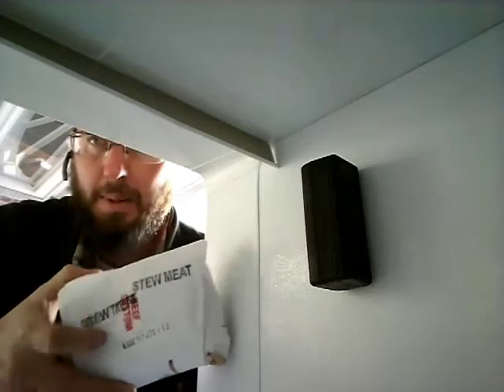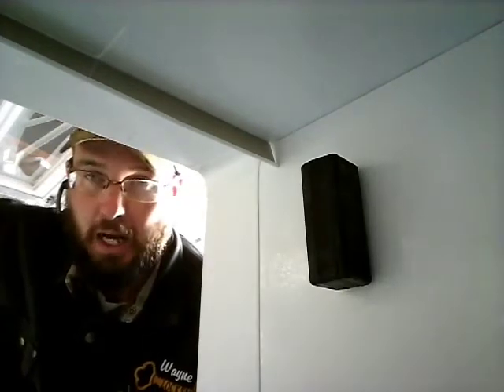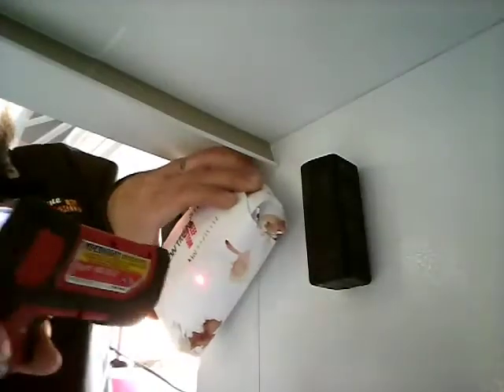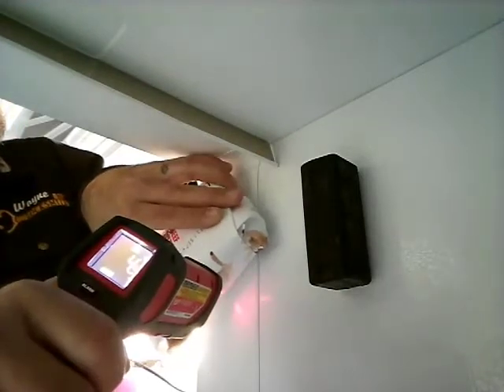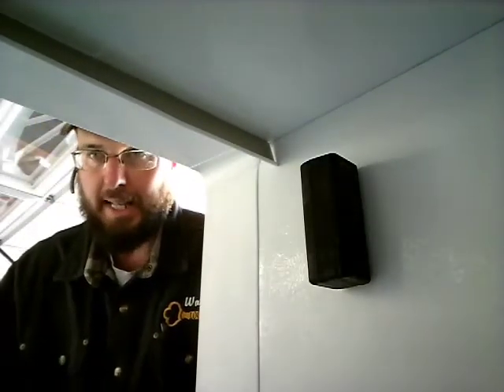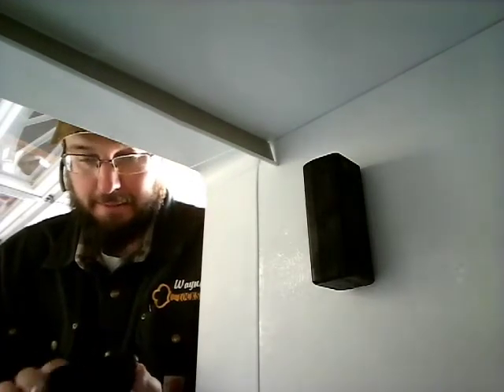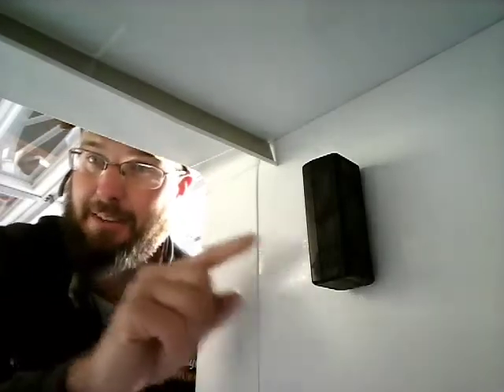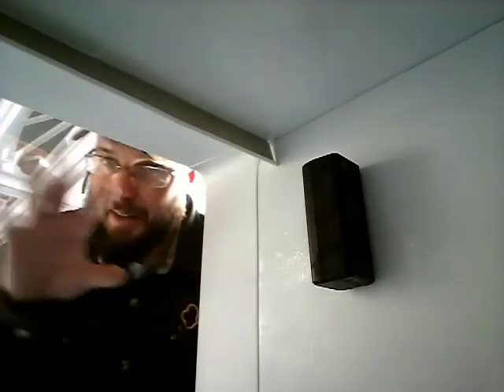How long will a freezer keep food frozen cold ?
How long will a freezer keep food frozen cold and keep meat good, temperature meat goes bad. Here is my story on how to tell what meat is good and what meat is bad and not ok to eat. If you freezer stops working or looses power it will keep the meat cold and safe to ear for roughly 48 hours if it's full, 24 if it's 1/2 full and less than 12 hrs is its not very full. This inspired me to buy the TEMP STICK
Temp Stick
Wifi Temperature & Humidity Sensor
Temperature Monitoring   (-40°F to 125°F)
Humidity Monitoring   (0 - 100%)
24/7 Monitoring & Alerts
Data-Logger + Unlimited History
Web-Based, Access Remotely
No Fees or Subscriptions
Simple, Reliable & Affordable
Color:Qty:
1
Common
Questions    Add to Cart $149
Most orders ship within 24 hours. No hassle 30 day money back guarantee. Free email and phone support. Proudly made in the USA.
Temperature
Humidity
Connection
Battery
Temp° Stick — Ultimate Temperature & Humidity Sensor!
The Temp Stick™ WiFi powered smart monitor sends alerts to your phone or email the instant an important change in temperature or humidity is triggered. You set the trigger points and alerts. View and update from anywhere... anytime!
US Priority Mail
Ships Free! (Usually within 24 hours)
Previous SlideNext Slide    Easy setup and worked as advertised.
by Amazon Customer
Time to protect your home from the harsh winter weather
“Old Man Winter” is Coming!
Now that Fall is here, it is time to prepare your home for the harmful effects of Winter.
Get instant alerts when temperature levels are critical
Temp Stick alerts you when temperature and humidity hit critical levels, allowing you can take preventive measures to protect your home.
Temperature
TEMPERATURE
Active Temperature Readings:
(-40° — 150°F)
Humidity
HUMIDITY
Relative Humidity Readings:
(0 — 100%)
Save Money with Temp Stick
SAVE MONEY
with Temp Stick™
Save on power & heating bills
Avoid damage caused by extreme temperatures
Detect critical moisture levels
Update Settings Remotely
Access Temp Stick from Any Web Capable Device
Check-in anytime, view latest sensor readings, edit trigger points and update preferences.
Read Common Questions
Access from Anywhere!
Access Temp Stick from Anywhere
Continuous monitoring and alert notifications all year round without paying a monthly fee or subscription charge.
Free Apps for Apple or Android
Download the apps: App Store™ or Google Play™
Download iOS App  Download Android App
or access via a web browser
How does Temp°Stick™ work?
It's an all-in-one sensor
Temp Stick connects to your WiFi
It stays connected to your wifi
Logs data and keeps you alerted
Access from anywhere!
  Quick Setup Guide
Is there a service fee?
No. With Temp Stick you just pay for the sensor. The Unlimited data logging and 24/7 monitoring and alerts are FREE for the lifetime of the sensor.
Where can I use it?
You can set up your Temp Stick sensor anywhere that has a WiFi connection. If your Temp Stick is tampered with you will be notified of a lost connection.
What powers it?
Temp Stick™ runs on two AA batteries. Batteries will last approximately 8-12 months (depending on settings). No cords or external power source required.
Is there any other equipment needed?
The Temp Stick is an all-in-one monitoring and alert device, it only requires an active WiFi connection and two AA batteries (included)!
See All Common Questions
What can I use a Temp°Stick™ for?
Temp Stick is a Temperature and Humidity sensor that can be used anywhere
you have an active WiFi connection. The possibilities are endless!
Previous SlideNext Slide
Prevent Frozen Pipes
Temp Stick has so many uses!
Vacation Homes & Cabins
Server Rooms
RV's & Mobile Homes
Hydroponics
Food Storage
Medical Supplies
Hotels / Apartments
Prevent Frozen Pipes
Fridges & Freezers
Wine Cellars
Cigar Humidors
Indoor/Outdoor Pets
Much more...
What can you do with a Temp Stick?